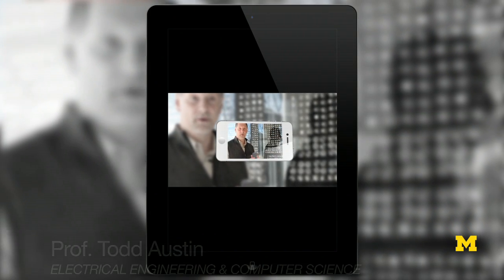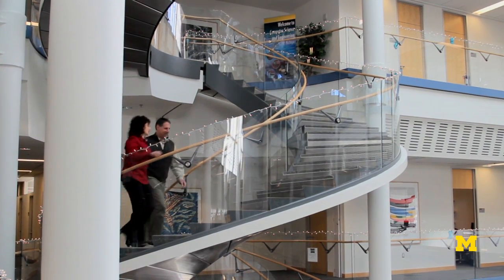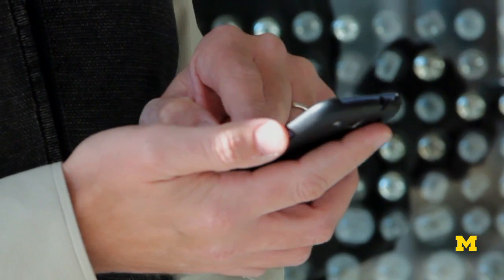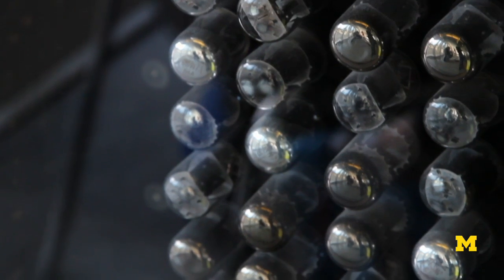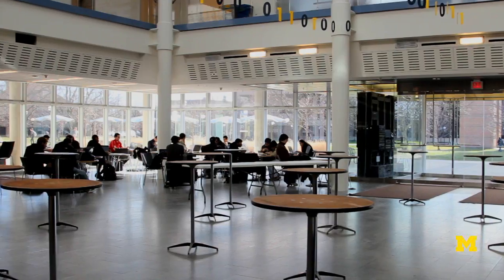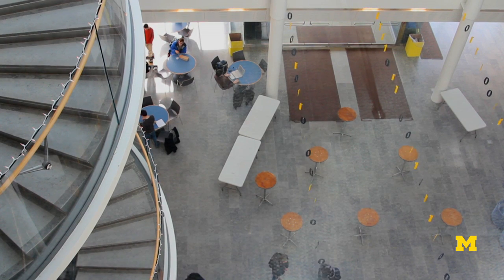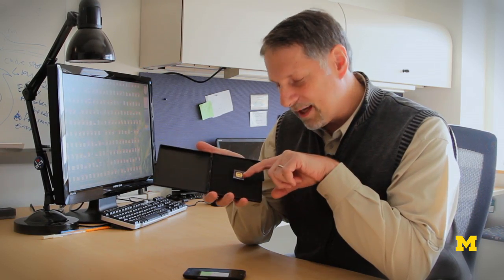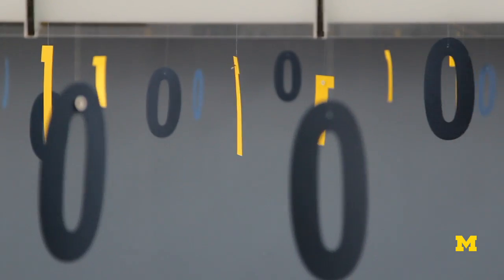Designing the computers of 2025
U-M researchers will be tackling the end of Moore's Law - and designing the computers of 2025 - at a new research center. The Center for Future Architectures Research (C-FAR) aims to harness the power and boost the reliability of the tiniest transistors that will emerge over the next decade.

ABOUT THE PROFESSORS: C-FAR Director Todd Austin is a professor of electrical engineering and computer science at the University of Michigan. His research includes the design and implementation of high-performance, power-efficient, and cost-effective computing systems. My research interests include computer architecture, reliable system design, hardware and software verification, and performance analysis tools and techniques. Valeria Bertacco co-investigator at C-FAR, is an associate professor in the department of electrical engineering and computer science at the University of Michigan. Her research includes the development of new algorithms for hybrid verification and post-silicon validation and debug.